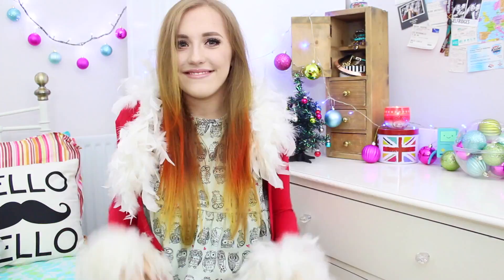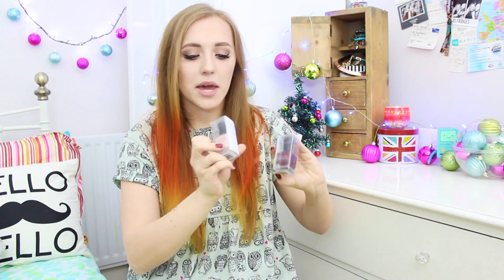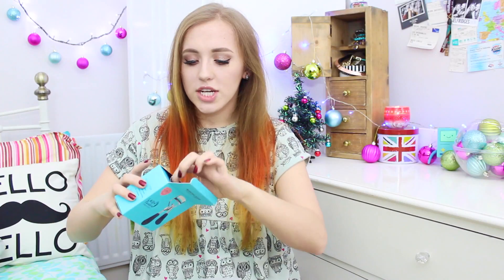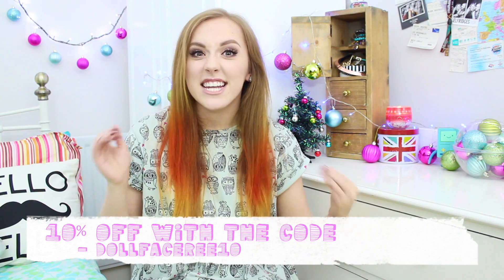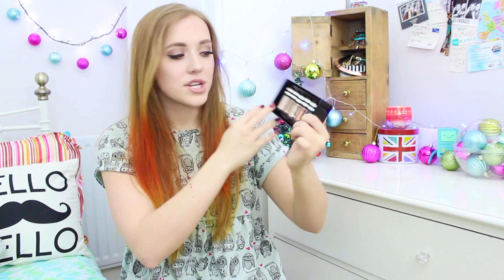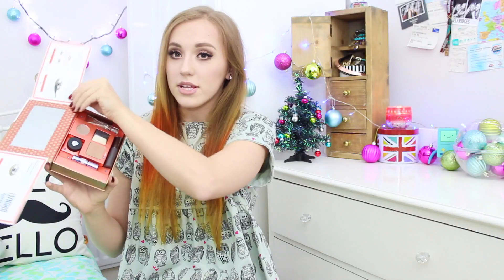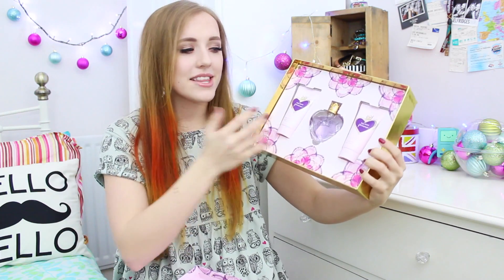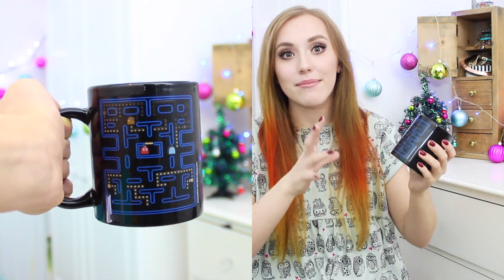Christmas Gift Guide | Gifts for Girls & Guys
Hey Guys! I know i'm posting this super late but let's be real, you're all probably JUST starting your christmas shopping now. It's okay, I can keep a secret. Hope this helps a little on what to get your friends and family for christmas or even just gives you some idea on what to spend your christmas money on!.

P.S - If you watched this ALL the way to the end then comment one of the weird items you saw, it'll sound really random haha.

Products Mentioned:

- Primark Socks & Pajama Bottoms
- Deborah Lippmann Nail Polishes in, Ruby Red Slippers, Before He Cheats & Since I Fell for you. From TKMAXX
- Urbanears Plattan Grape
- Topshop Pacman Mug
- 4 Channel Realistic Sensing Helicopter

xoxo

Rhiannon